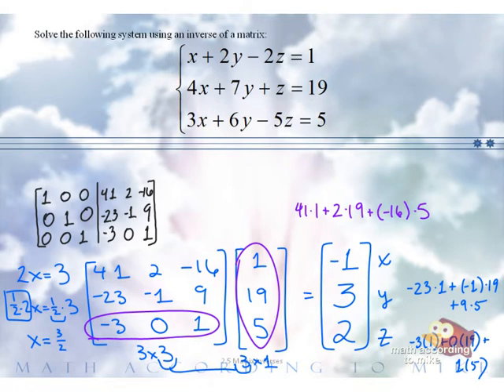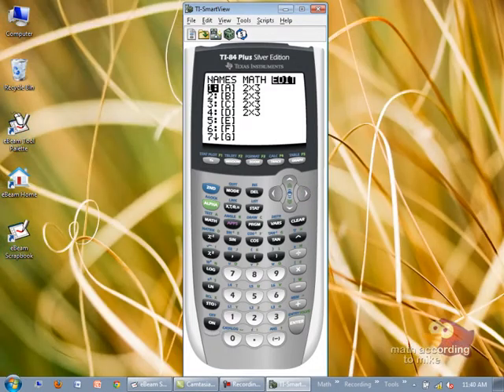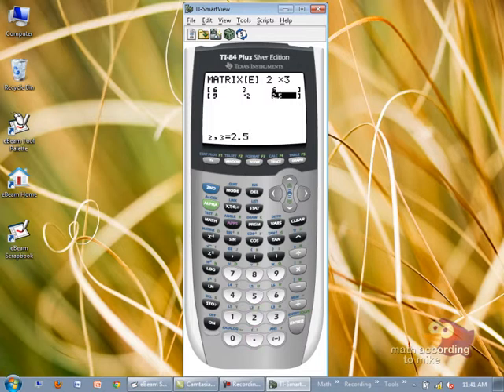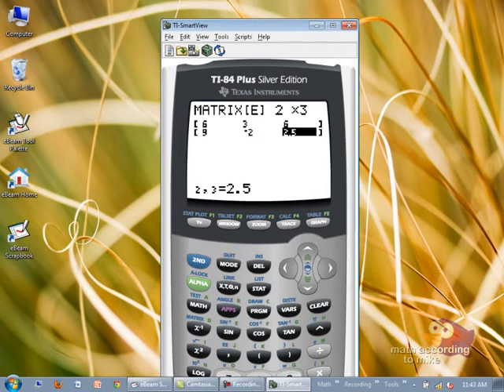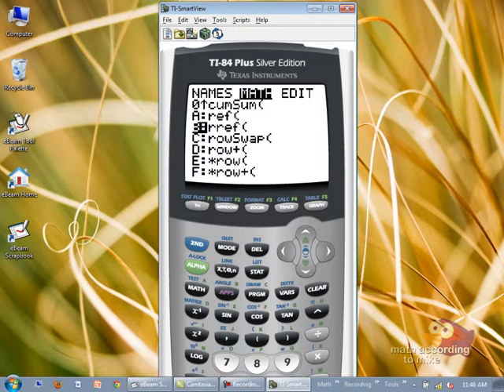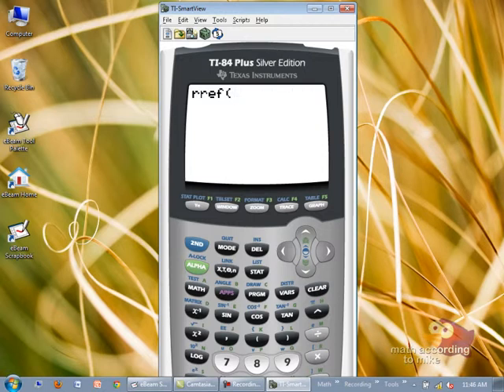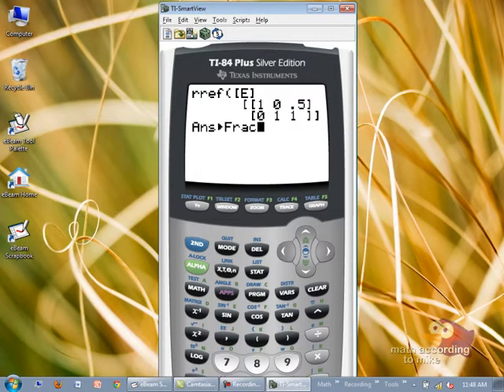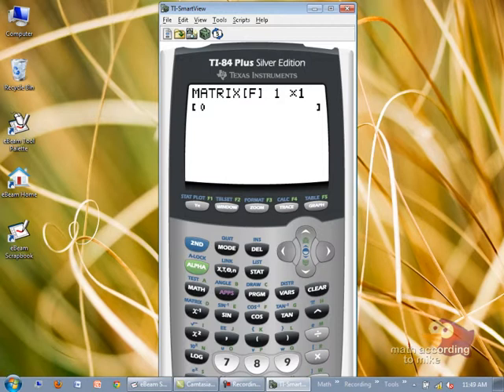2_5 Matrices, Your Calculator, and You